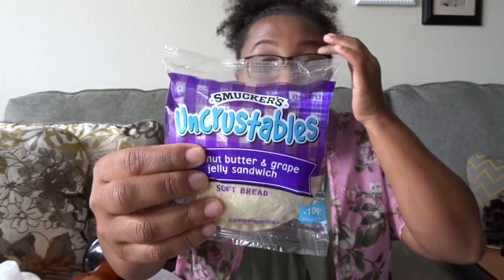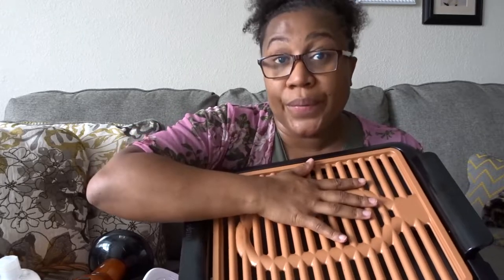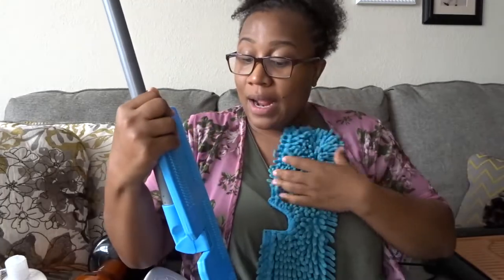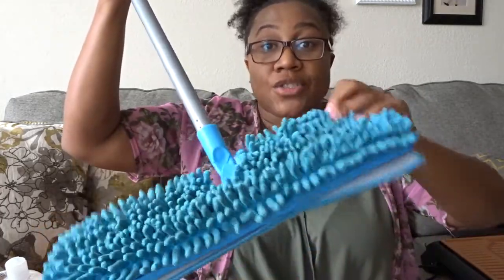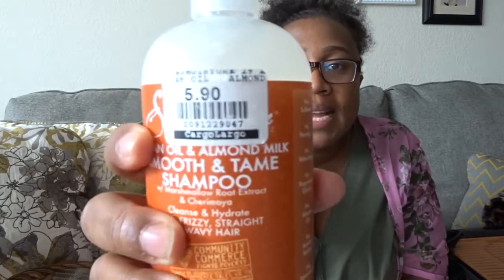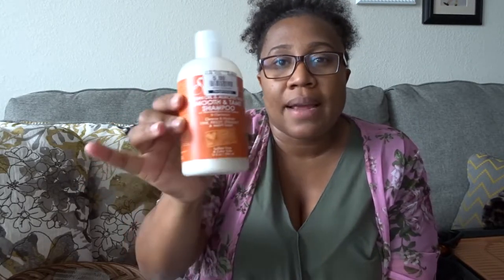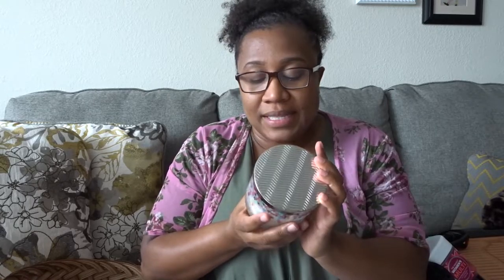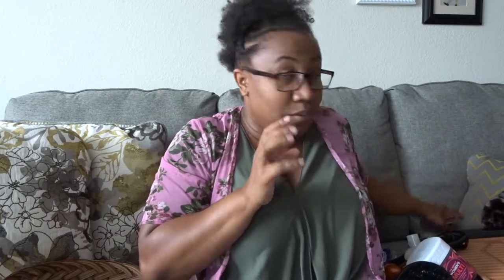CURRENT FAVORITES!!!/LIFESTYLE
Hey guys here are some of my current favorites.